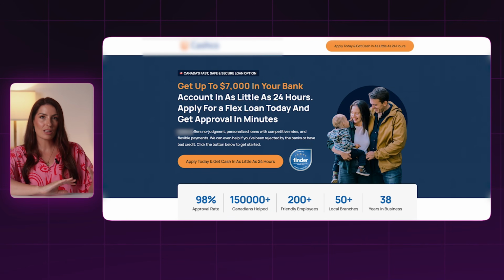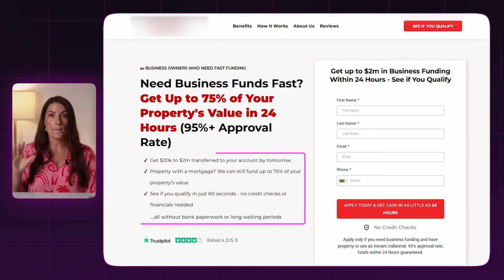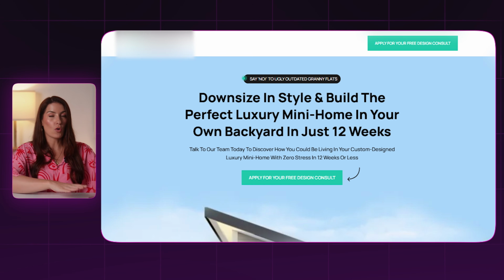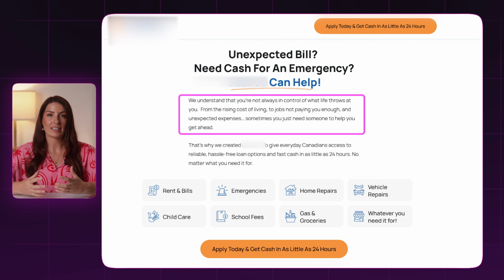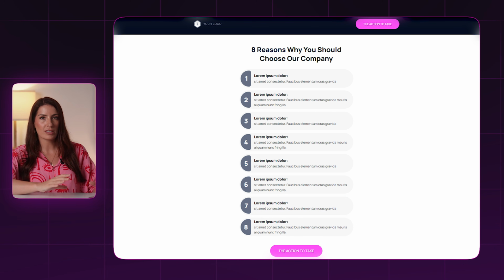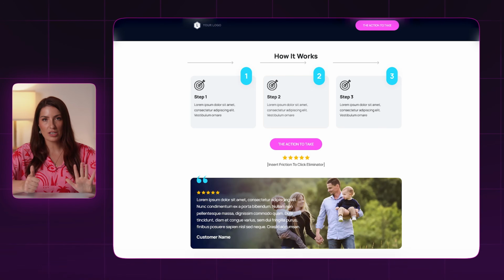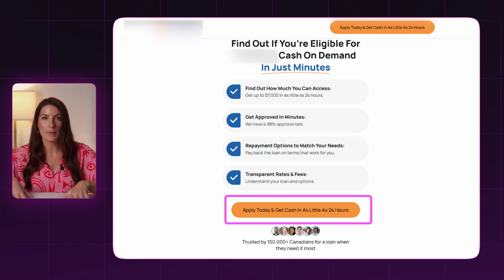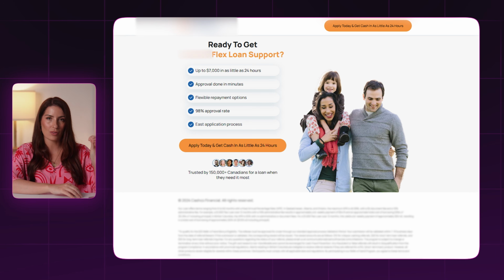What a $10,000,000 Landing Page Looks Like (COPY THIS)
💸 Work With Me & My Team To Scale Qualified Leads From Paid Ads (Done For You)